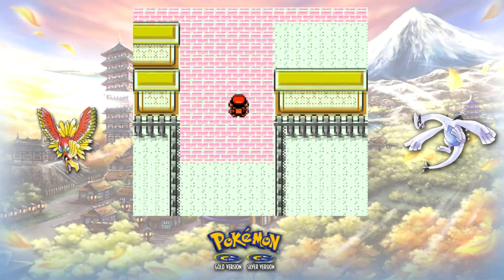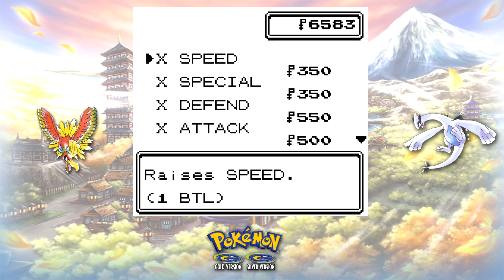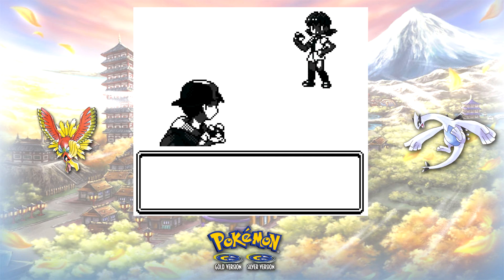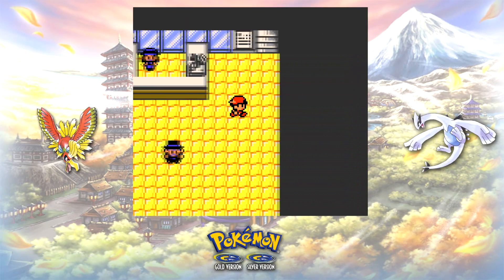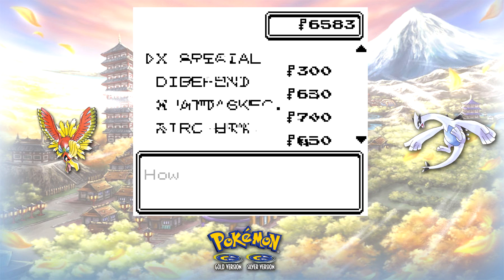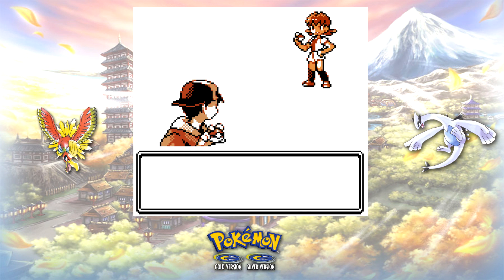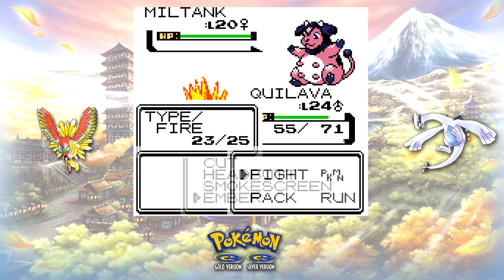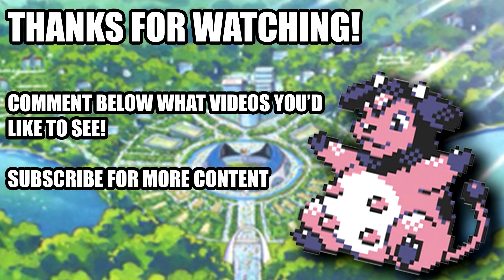HOW TO EASILY BEAT WHITNEY'S MILTANK IN POKEMON GOLD & SILVER 3DS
I'll be uploading more Pokemon videos soon. Have a great day!